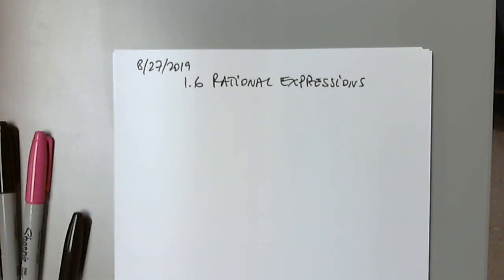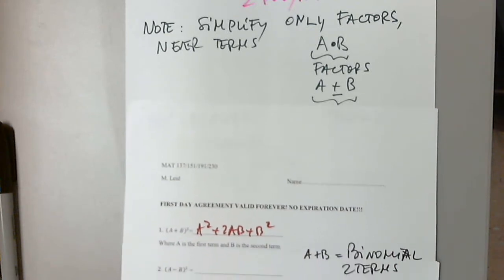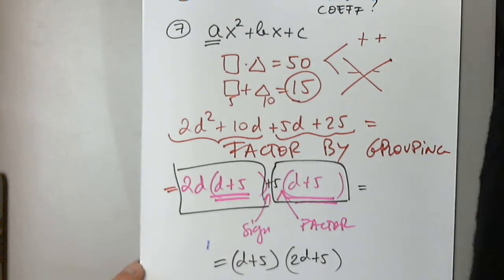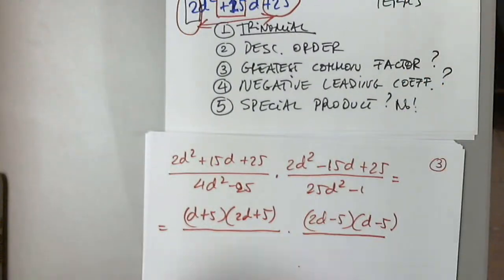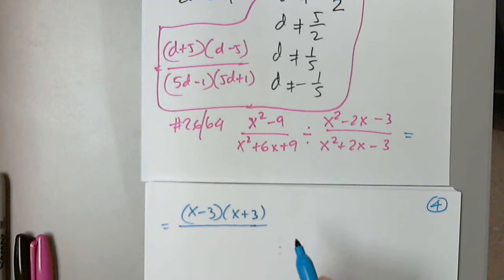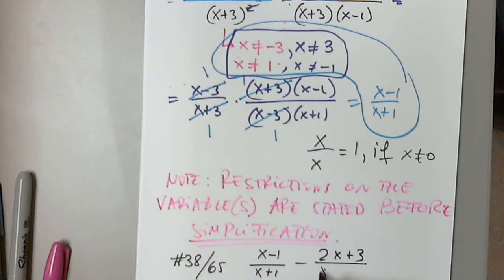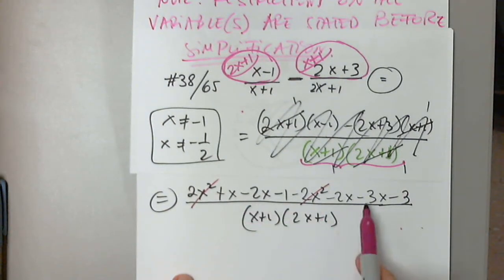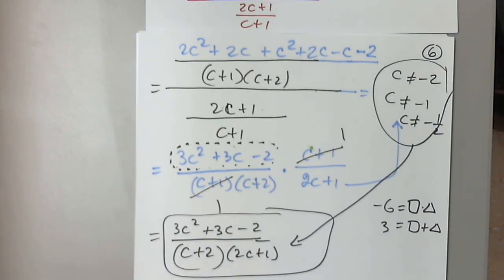MAT 151 SECTION 1.6 RATIONAL EXPRESSIONS AND HANDOUT: SOLVING RATIONAL EQUATIONS